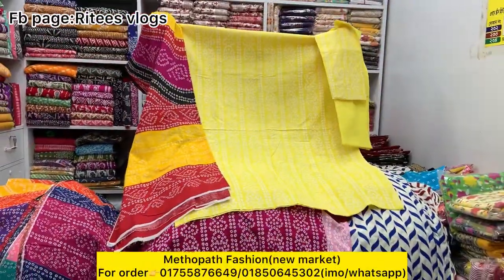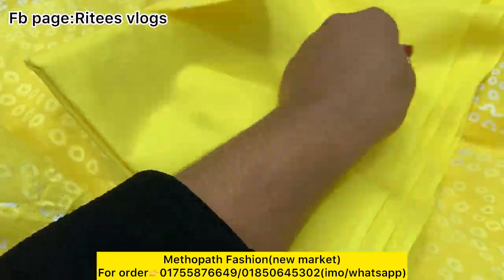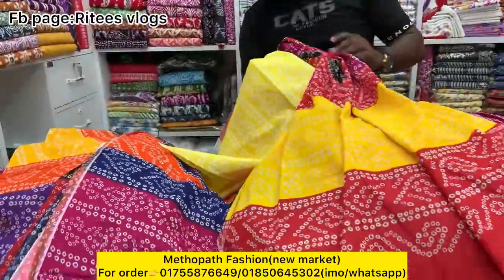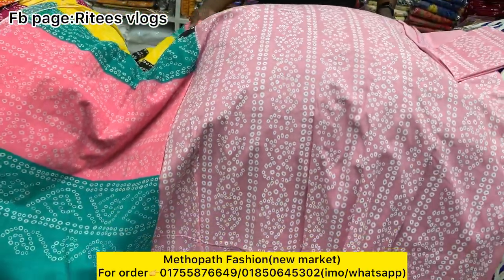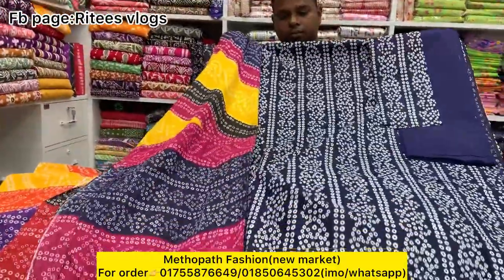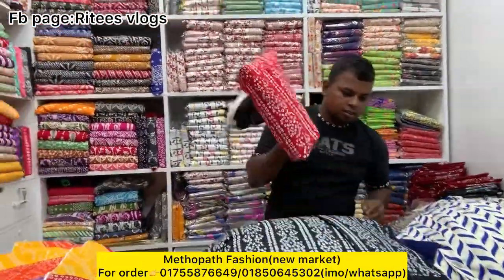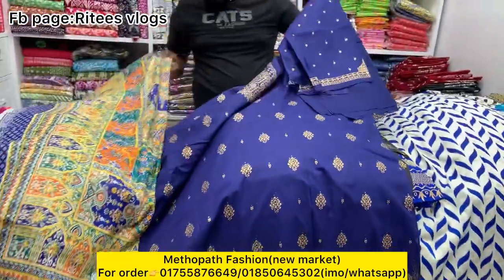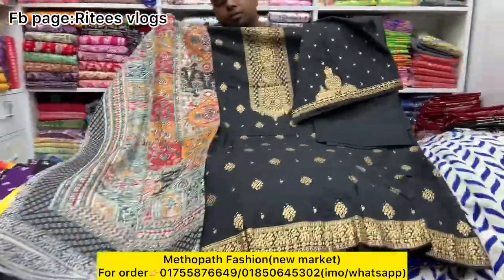নিউ মার্কেটের নতুন ডিজাইনের স্কিন প্রিন্ট থ্রি পিস //New market cotton new desing Collection 🧚‍♀️